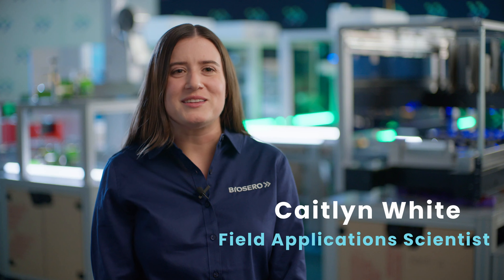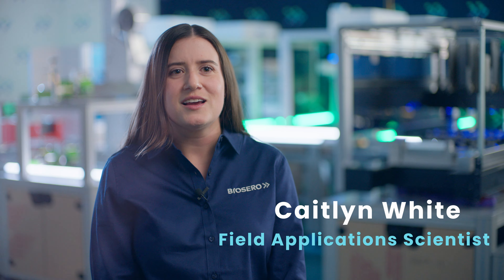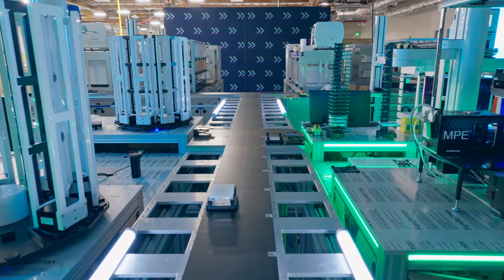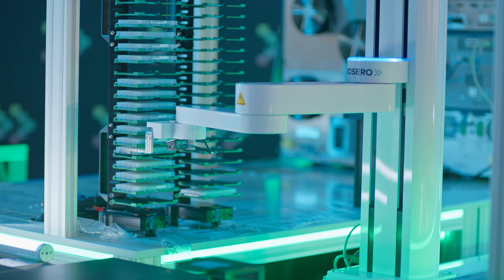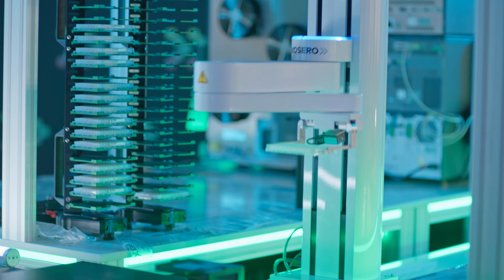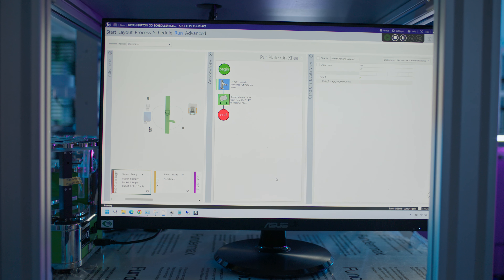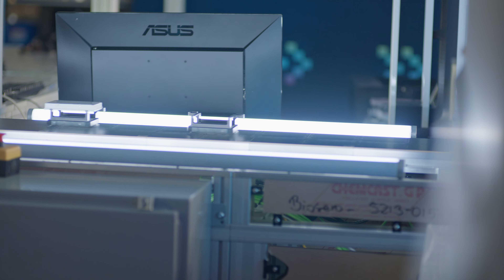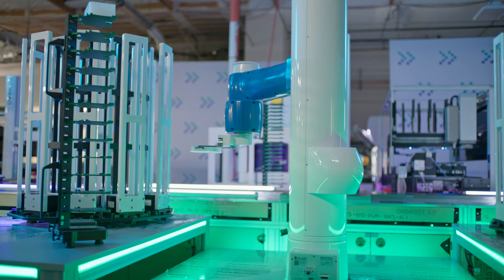Field Applications Scientist Explains Large Fully Automated System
Hear about one of our latest projects comprised of six autonomous workcells from a Field Applications Scientist who helped put it together. We are living our dream by accelerating your science. Thank you, Caitlyn White, for bringing the workcell to life!

Watch the video to learn more about this incredible fully automated system orchestrated with our award-winning software suite Green Button Go.

Biosero, a member of the BICO group, develops science-centric software and laboratory automation solutions that enable researchers to orchestrate their discoveries at every stage. Biosero’s Green Button Go® Scheduler software and integration services match laboratory automation to science, creating a cohesive technology ecosystem that accelerates operations and increases productivity. Additionally, Green Button Go Orchestrator applications provide an end-to-end laboratory management solution, directing workflows and operations in life science, biotechnology, pharmaceutical, and diagnostic research. Biosero is passionate about partnering with organizations dedicated to enhancing life by addressing the world’s most significant needs.